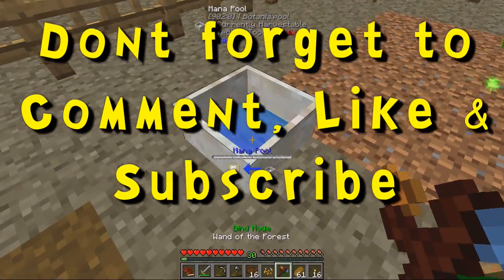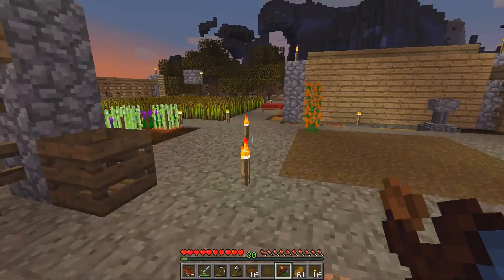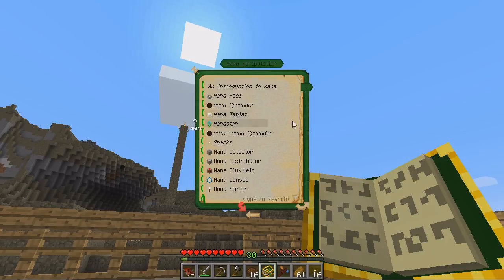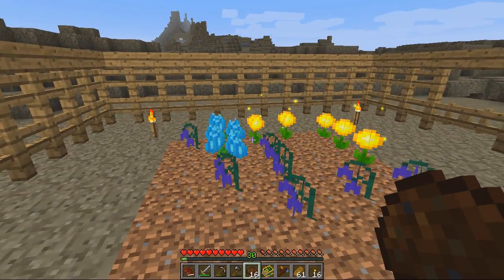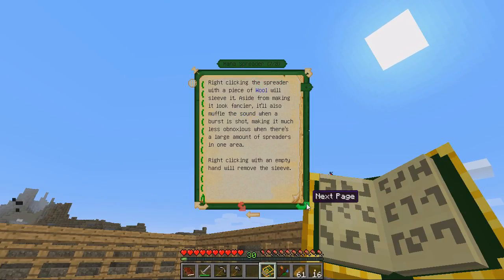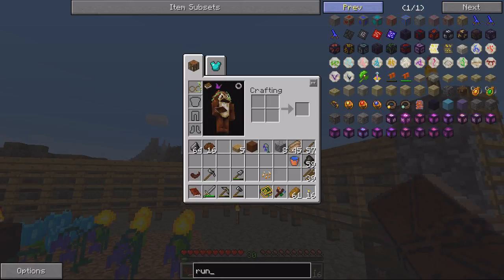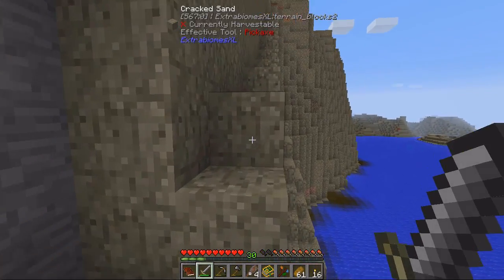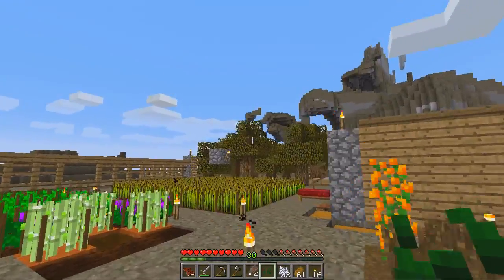Regrowth S01E09 - Minding My Own Manas - Minecraft FTB Modpack Let's Play